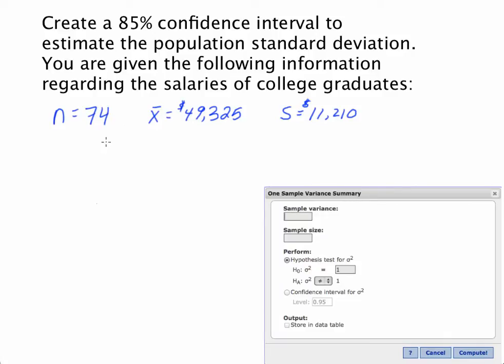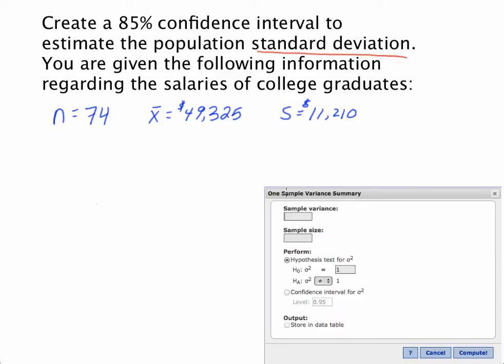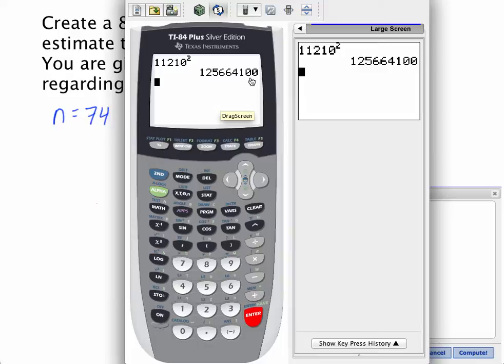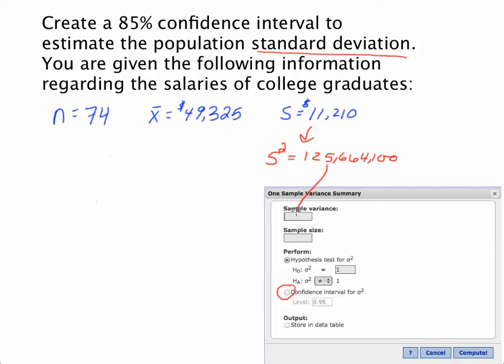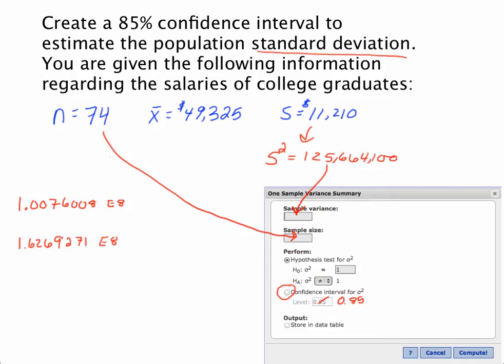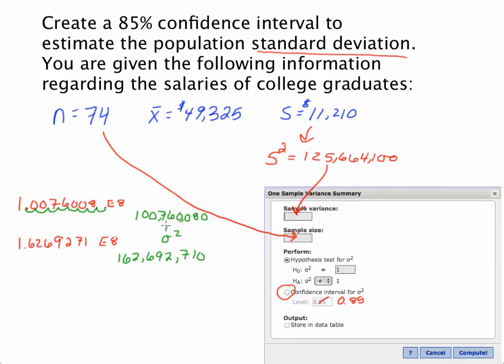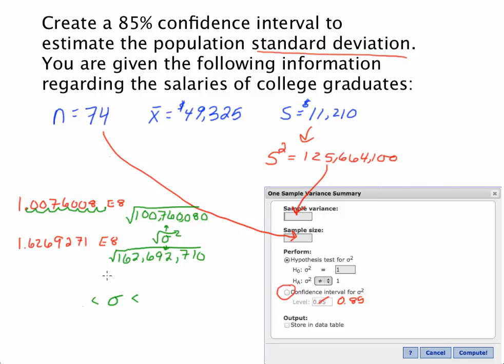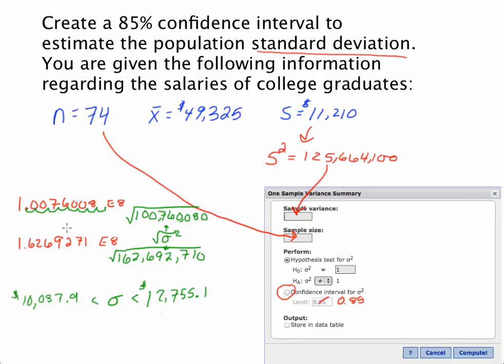Using StatCrunch to Calculate Confidence Intervals for Standard Deviation and Variance